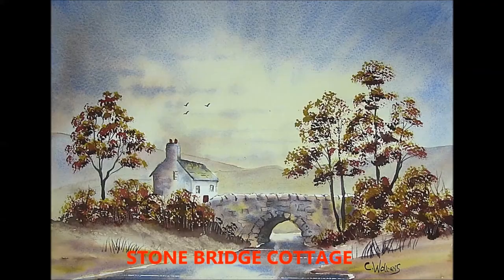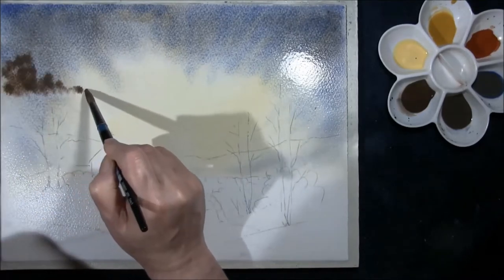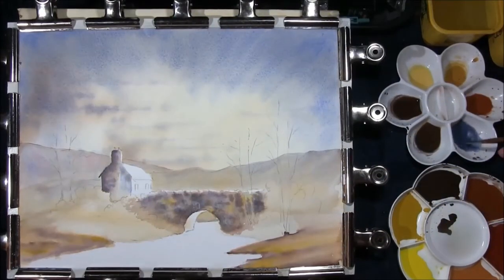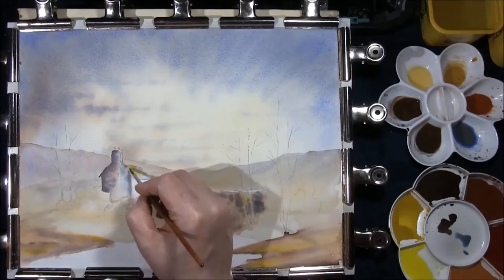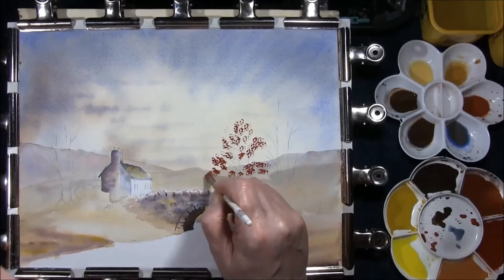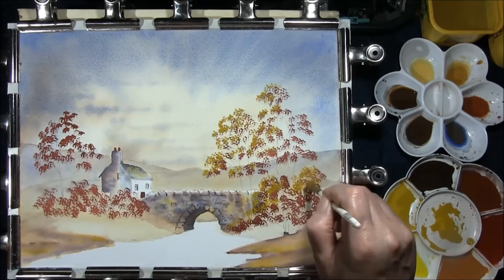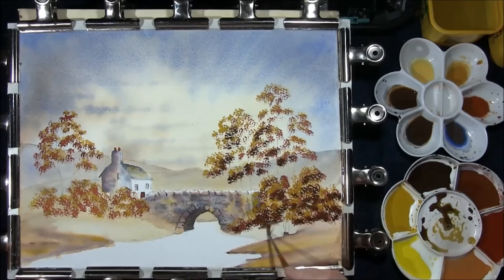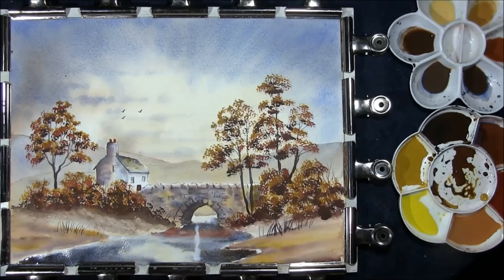HOW TO PAINT AN OLD STONE BRIDGE WITH WATERCOLORS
STONE BRIDGE COTTAGE..Paint stunning landscapes in watercolor.Paint a wet in wet sky with soft clouds,background mountains,an old stone bridge,country cottage,autumn trees and river